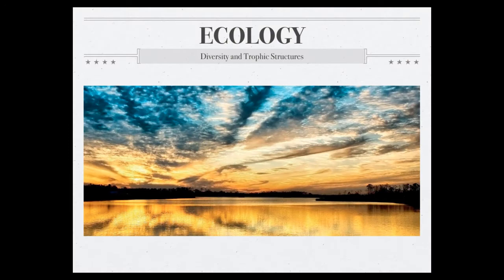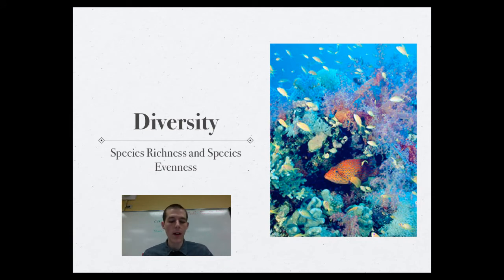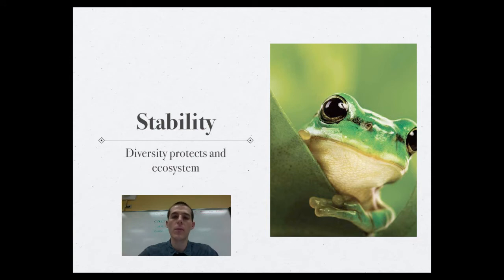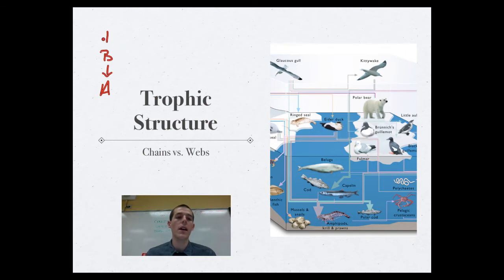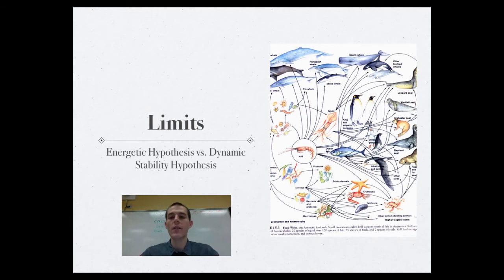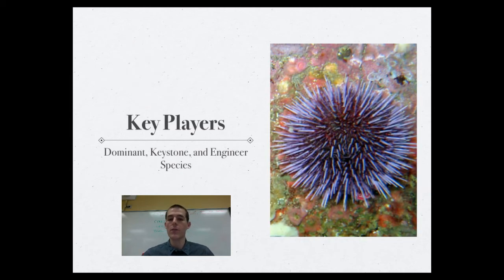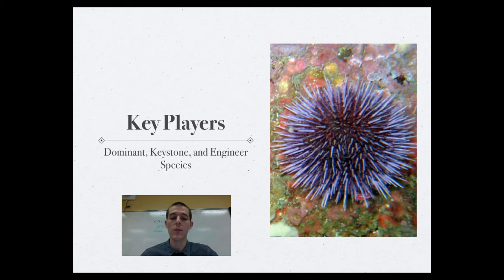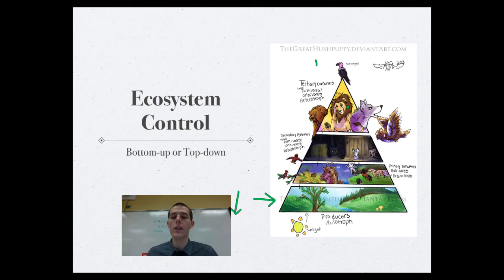Diversity and Trophic Structure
An introduction to ecosystem diversity and trophic structure.

Table of Contents:

00:26 - Objectives
00:49 - Diversity
02:47 - Stability
04:01 - Trophic Structure
05:43 - Limits
07:37 - Key Players
09:39 - Ecosystem Control